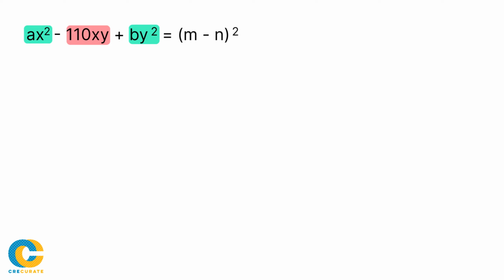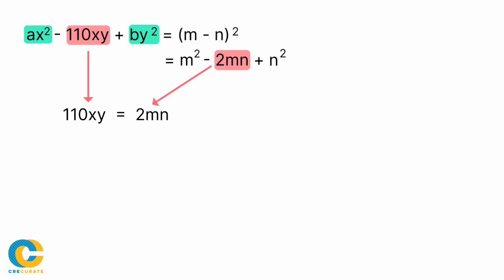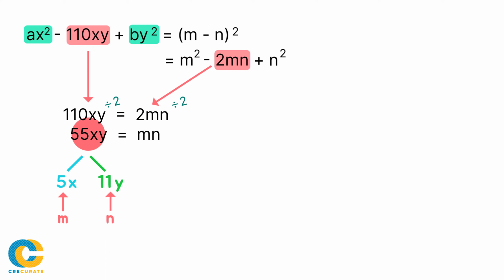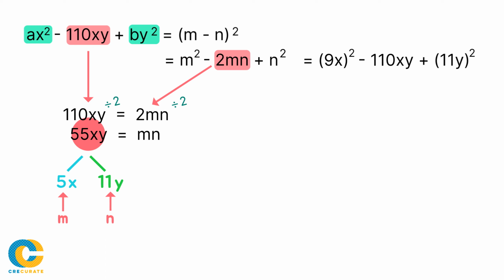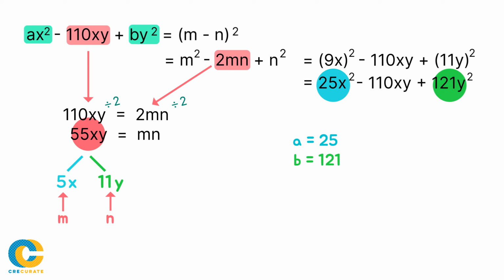Solved: Weekly Math Challenge 15 Dec 23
Did you manage to solve this quadratic equations question?

Still need a little help understanding the solution?

Why not book a 45 min on-demand tutoring session with a tutor who will explain at your pace and in a way that best helps you understand?